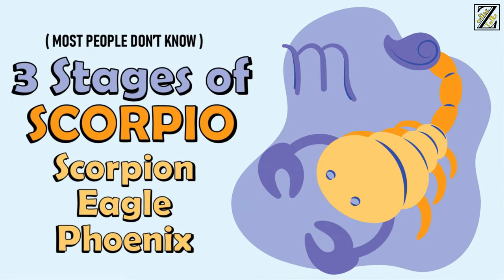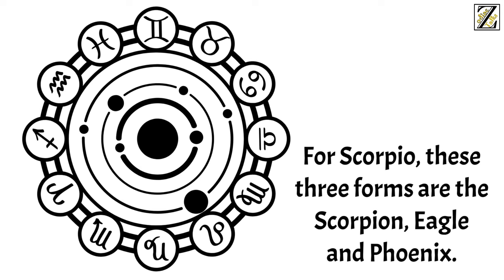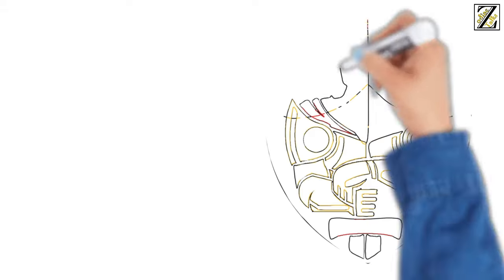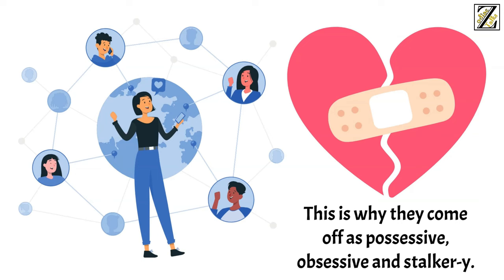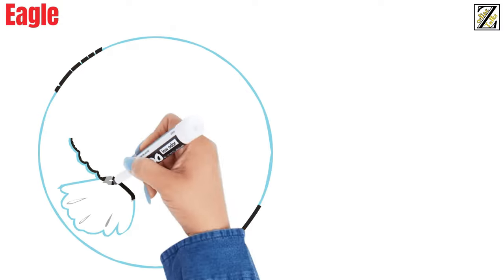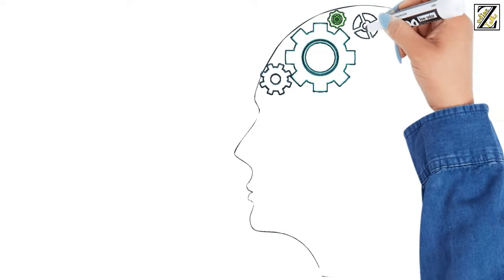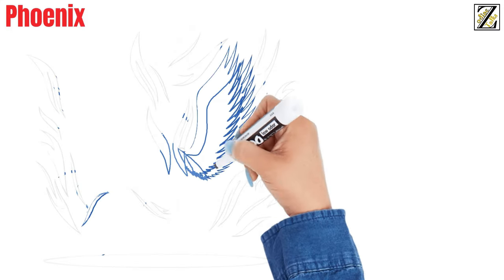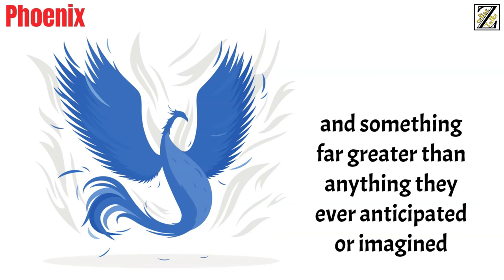3 Stages of SCORPIO Zodiac Sign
Every Zodiac sign has three evolutionary stages. We all start off as the first stage of the sign’s evolution, and these “basic” forms are representatives of all 12 signs (Crab for Cancer, Scorpion for Scorpio, Fish for Pisces…), but there are two more forms to each sign, and these forms are the ones who are less known.

For Scorpio, these three forms are the Scorpion, Eagle and Phoenix.

Based on Scorpio Sun Sign